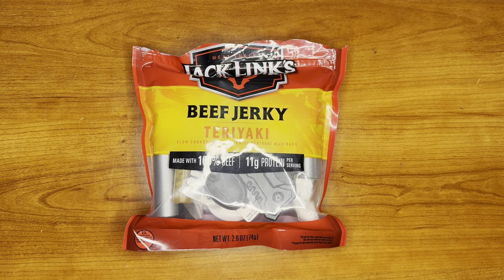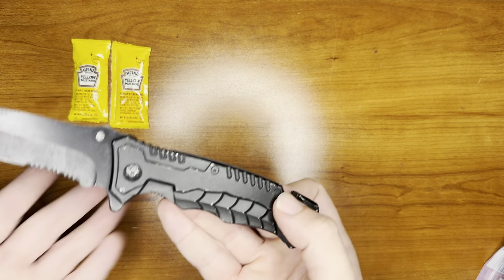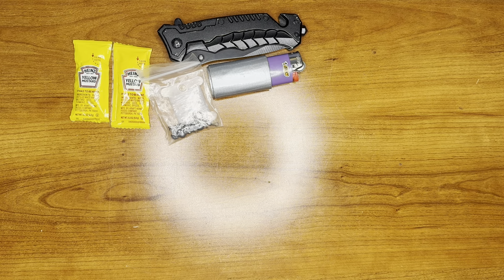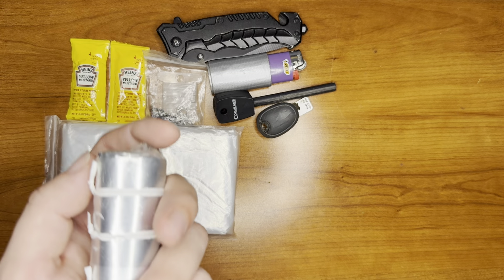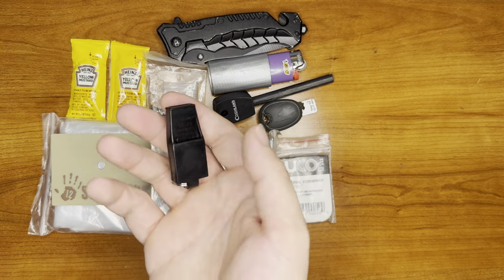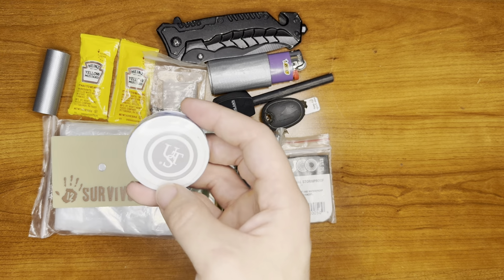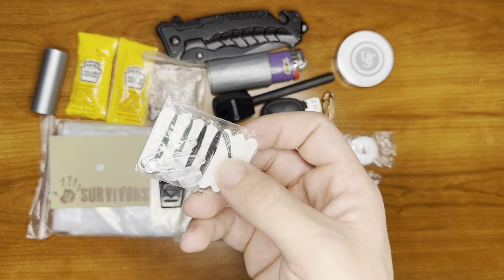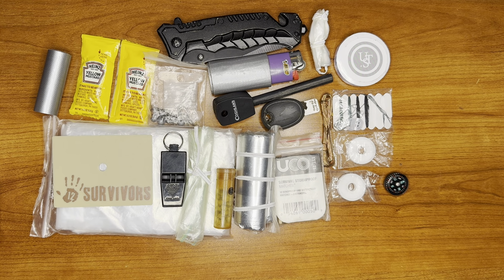Jack Links Survival Kit